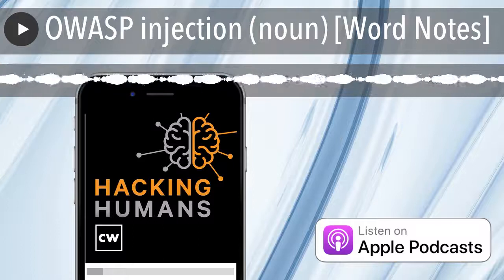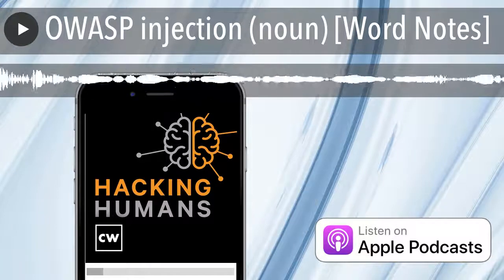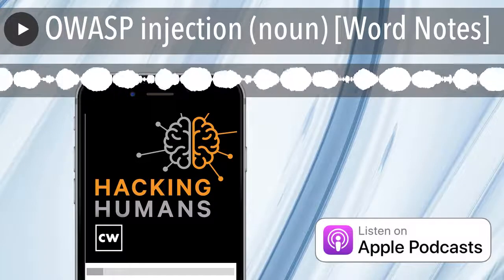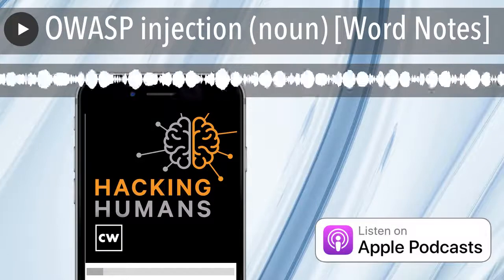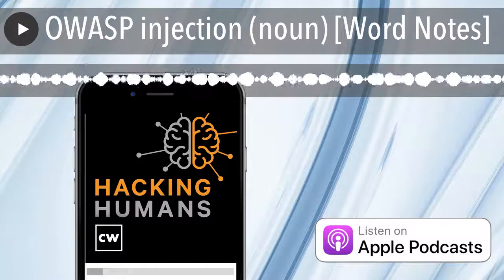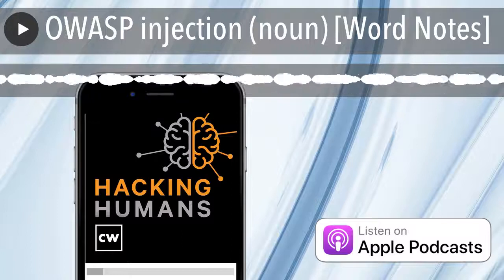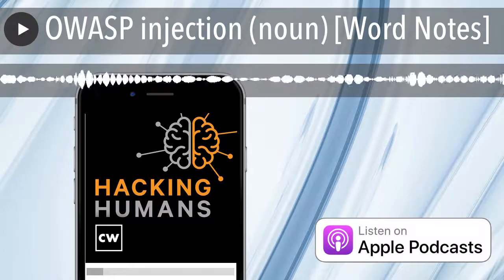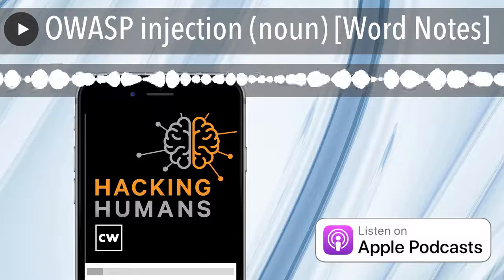OWASP injection (noun) [Word Notes]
A broad class of attack vectors, where an attacker supplies input to an applications command interpreter that results in unanticipated functionality.